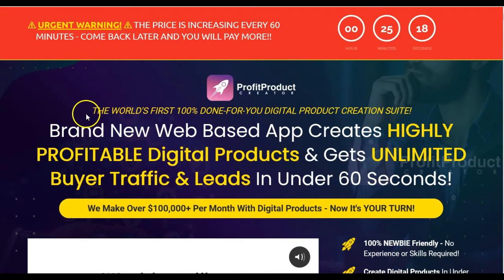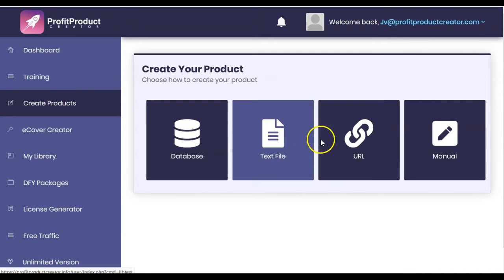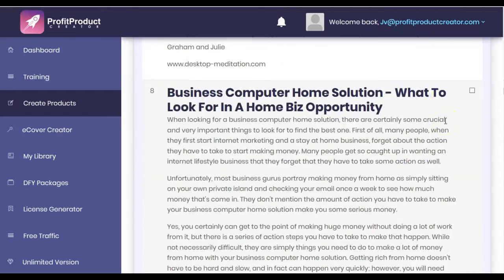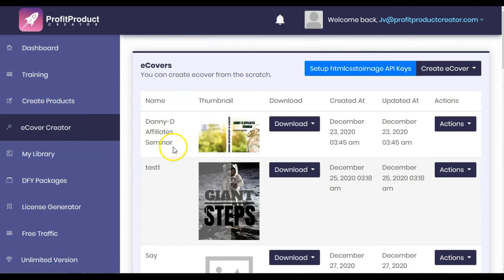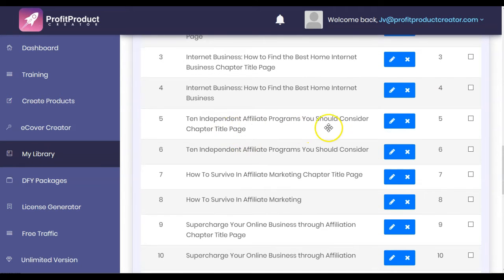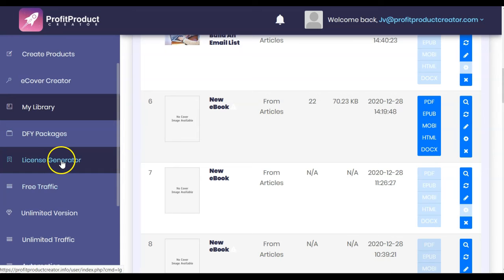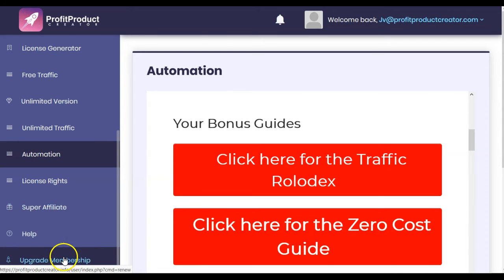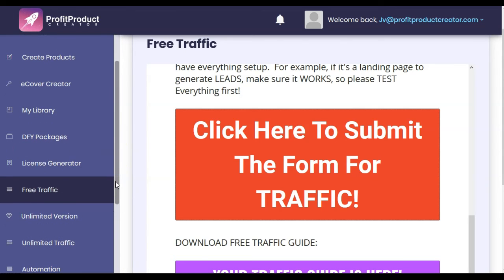Profit Product Creator Honest Review and Walkthrough -Newbies Beware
In this video, I do a Profit Product Creator Review. If you want honest, comprehensive training from a reputable source go

In this Profit Product Review, I show you how the program works. As I do so, I also
share my opinion of what I think about the product.
Free traffic is not free. No one is going to give you good free traffic. You have to
work for it.

Don't pass up this free offer to get the best training available
to get you up and running the right way successfully

Below is a list of the tools I use for my online business